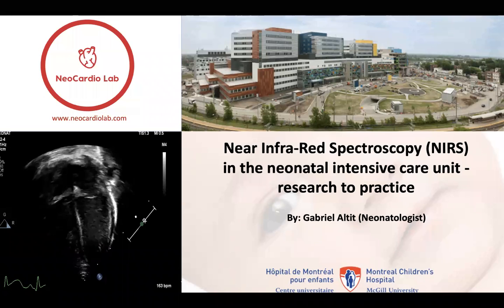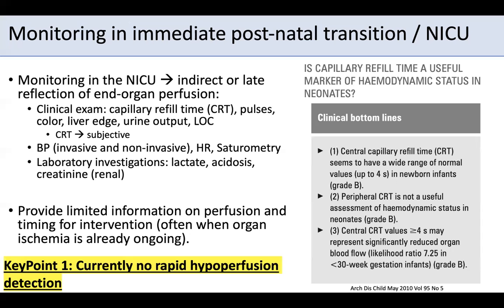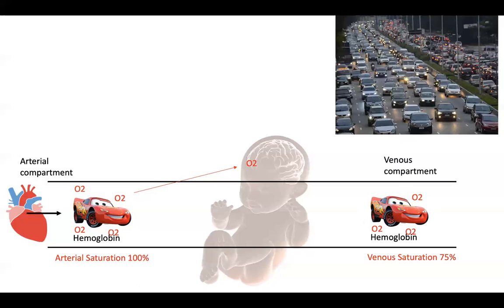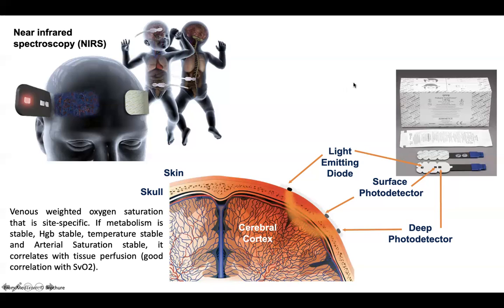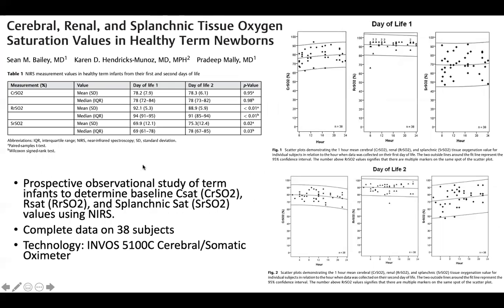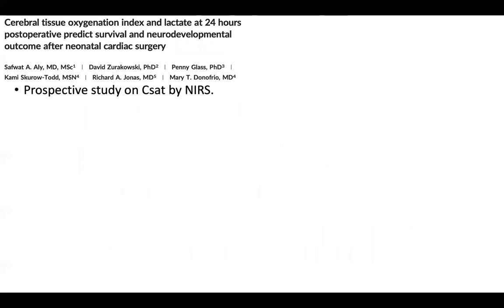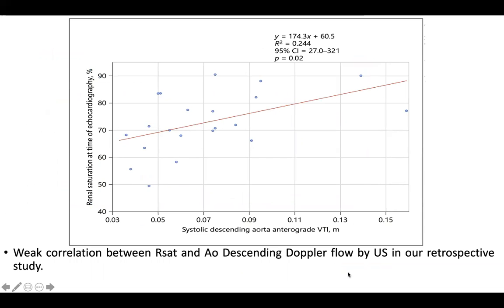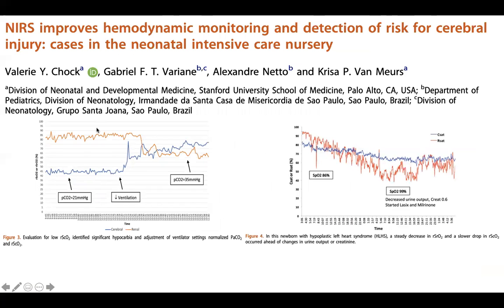NIRS - Near Infrared Spectroscopy in the NICU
Module on NIRS (Near infrared spectrocopy) for the neonatal population by the NeoCardioLab The objectives of this module is to review the principles of NIRS monitoring in the NICU, the current state of the evidence in 2020 for congenital heart defect, prematurity and hypoxic ischemic encephalopathy.